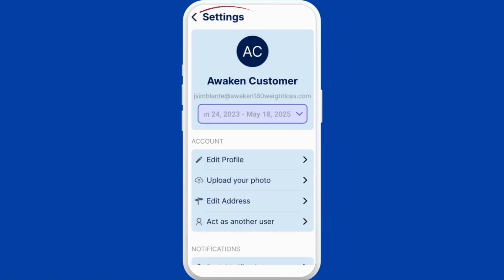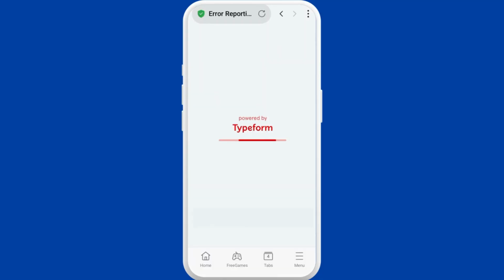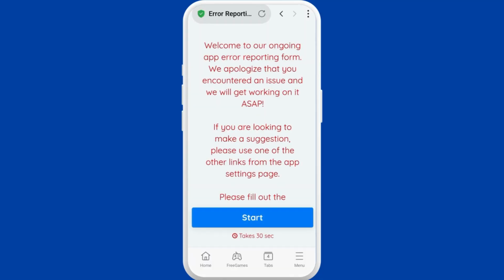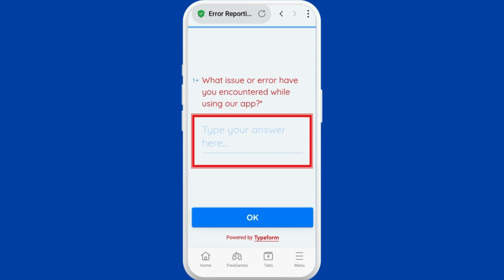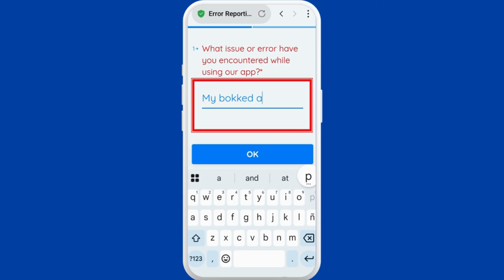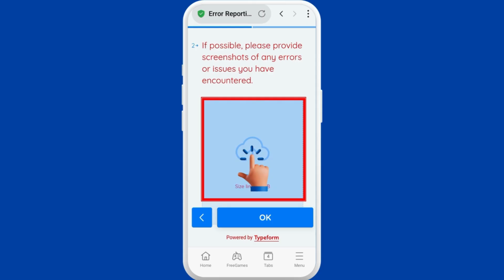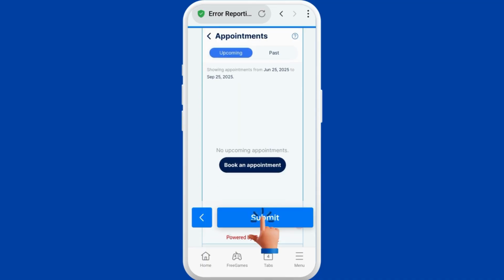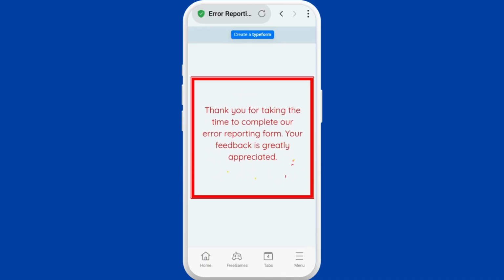How to Report Bug for the New Awaken180 App?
In this guide, we will show you how to report a bug using the new Awaken180° App. Reporting bugs helps us identify and fix issues, ensuring a smoother and more efficient user experience. Follow these straightforward steps to submit a bug report and contribute to the continuous improvement of our app.